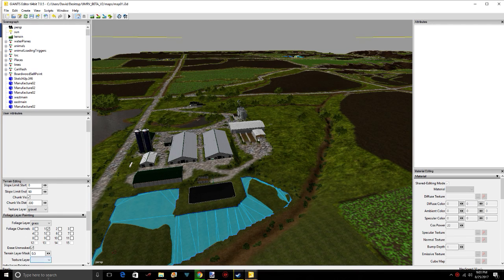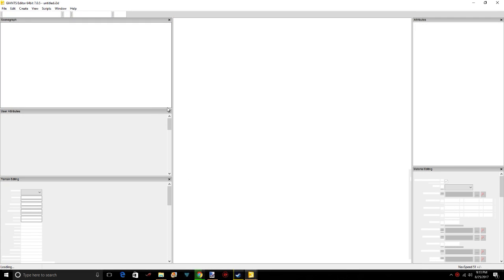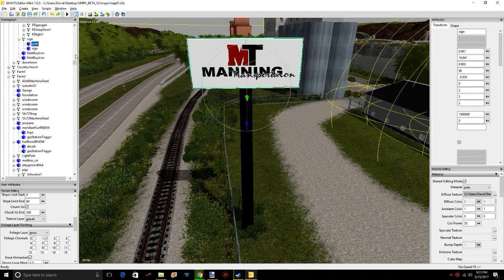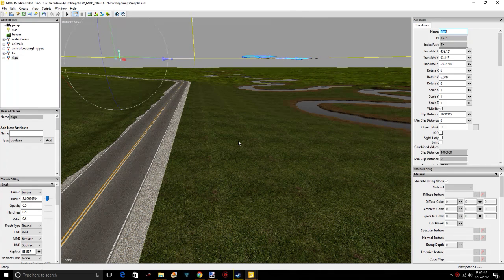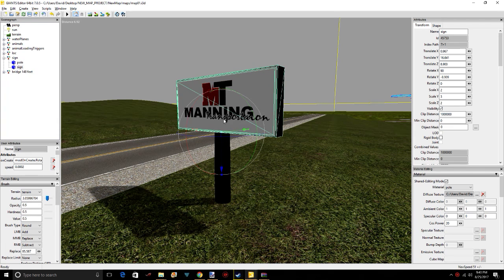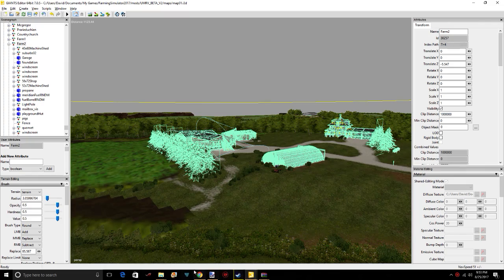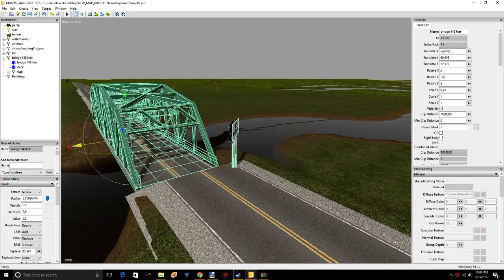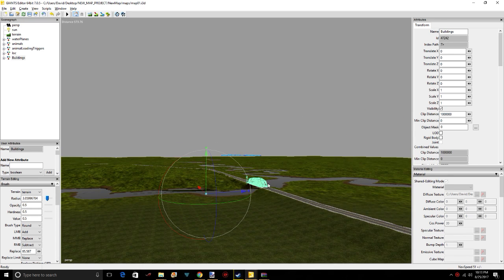Giants Editor 101 - Live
In today's tutorial we will cover all the basics of using Giants Editor for the first time.